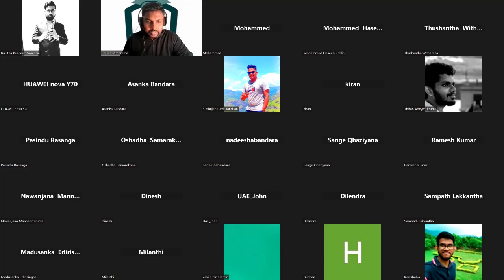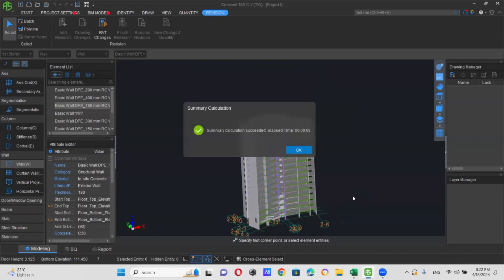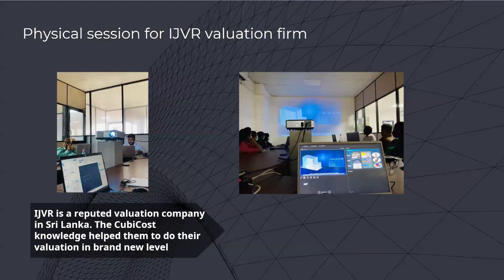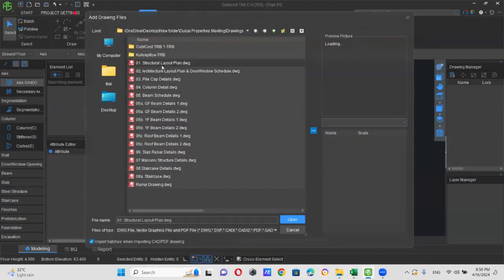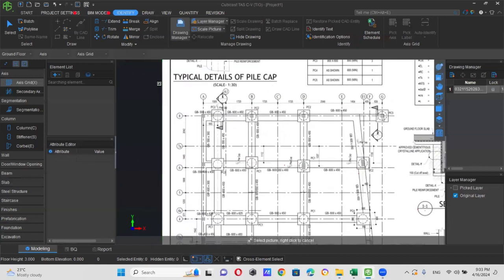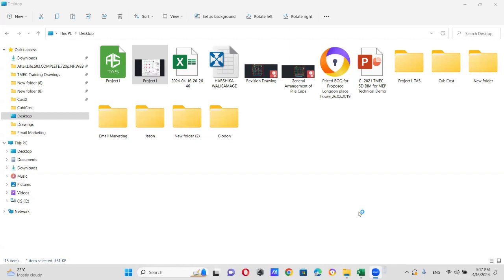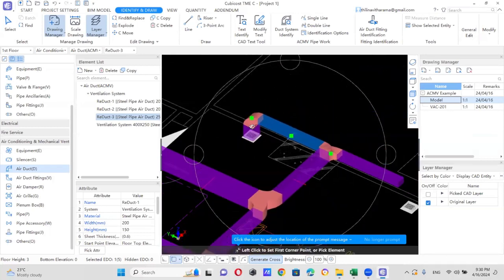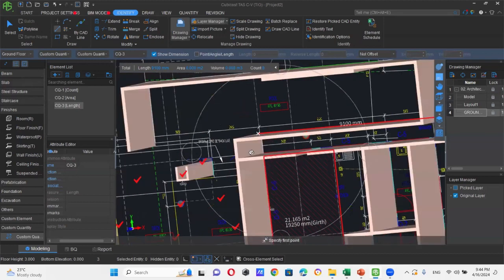Introduction to CubiCost